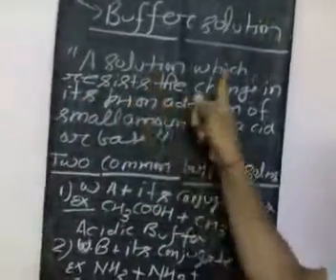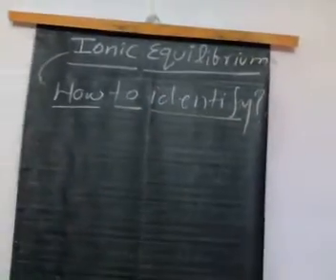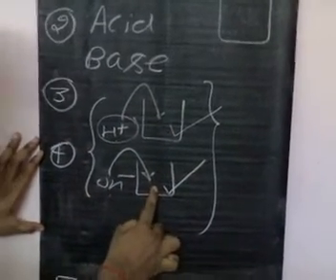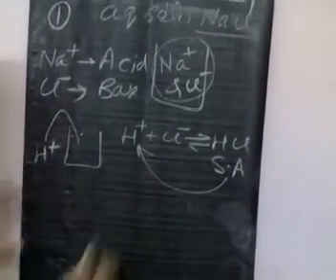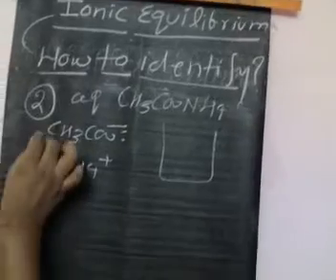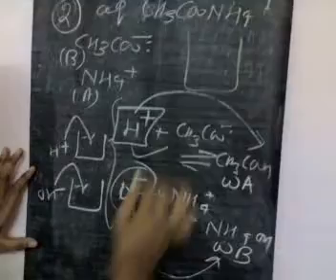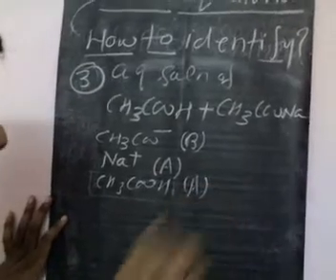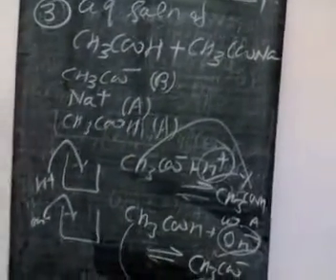Ionic Equilibrium-Buffer Solution by Birendra Yadav B.Tech. IIT Roorkee, Faculty IIT JEE prep.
This video is a chemistry lecture on Ionic Equilibrium (Buffer Solution). The lecture will help those students who are preparing for IIT JEE or other engineering entrance exam. The lecture is taken by Birendra Yadav who has done B.Tech. from IIT Roorkee and  works as a chemistry faculty and train students for IIT JEE exam.